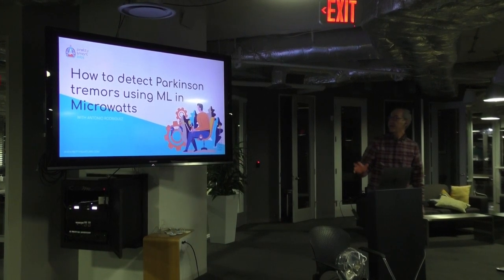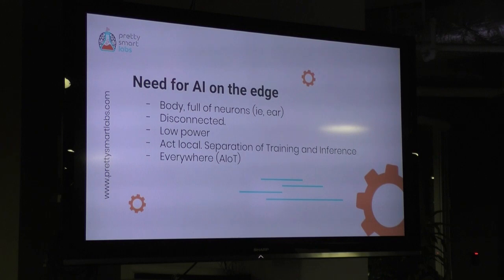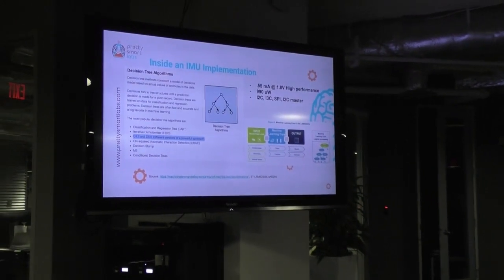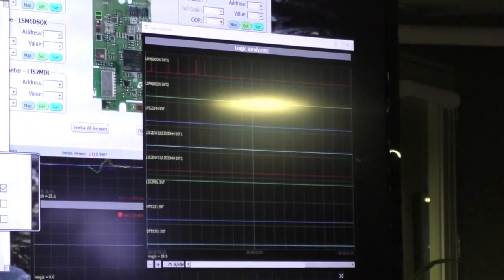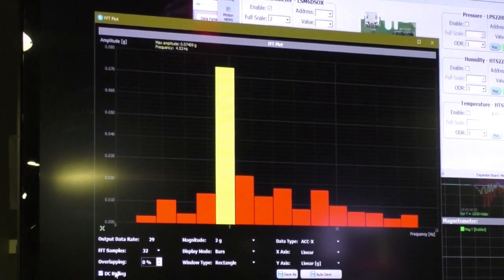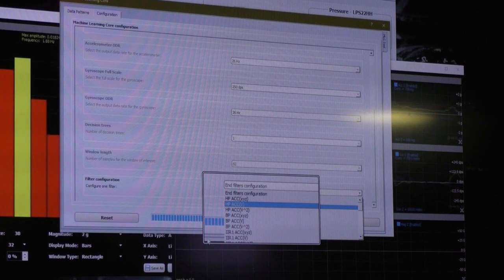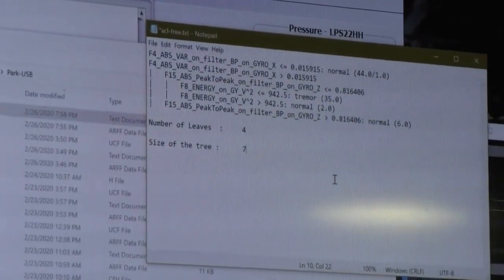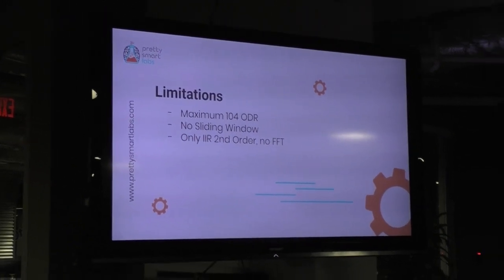Detecting Parkinson's Disease Using ML, Antonio Rodriguez - February Main Meetup (2/26/20)